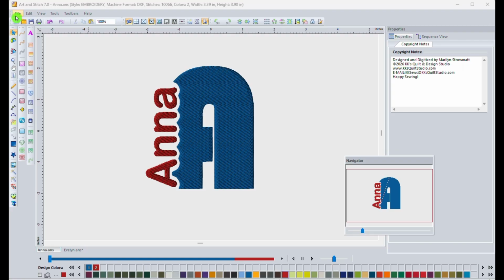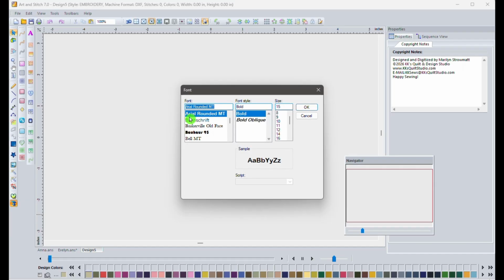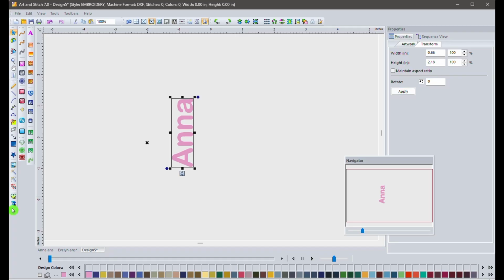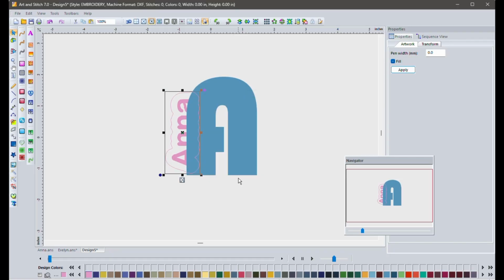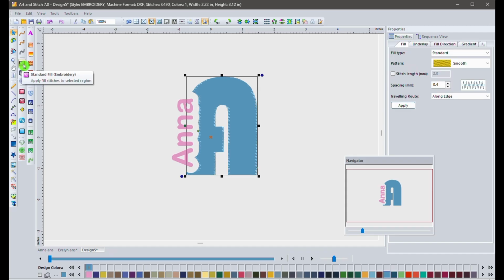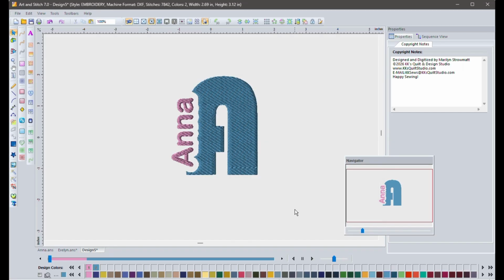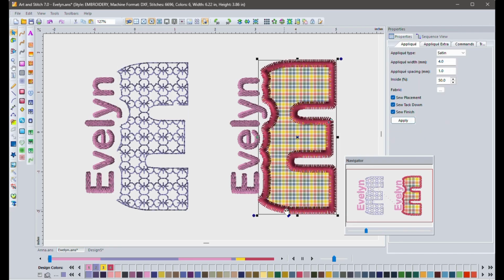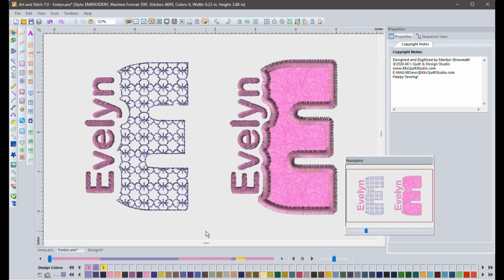Art and Stitch Base KnockOut Letters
Simple embroidery lesson.